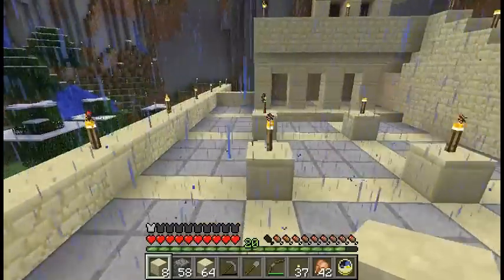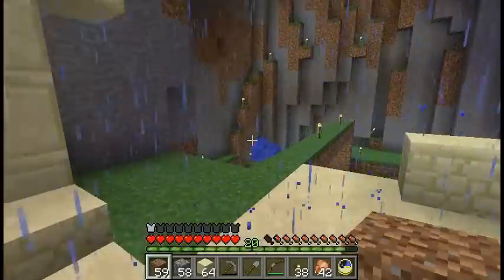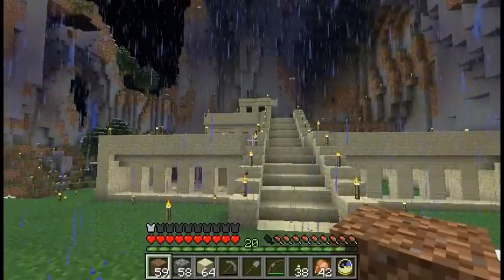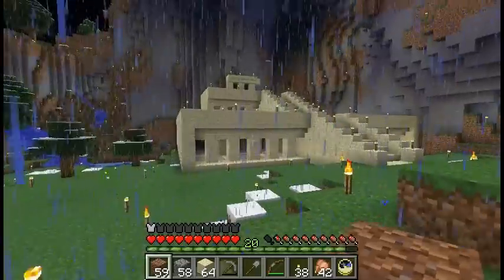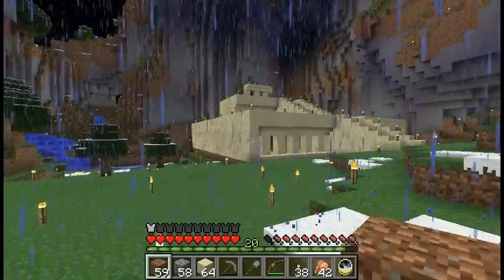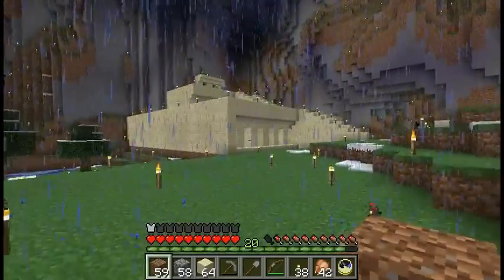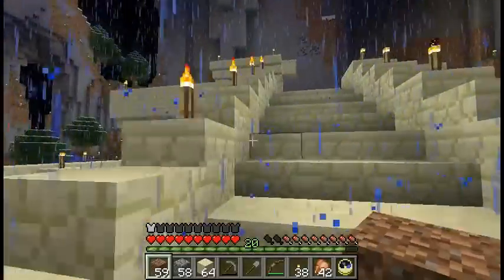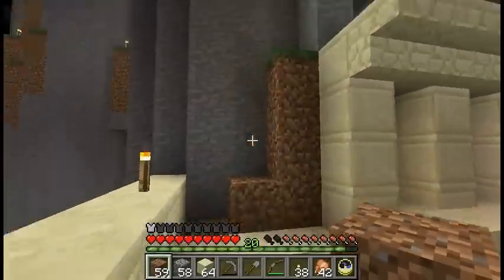Minecraft: Mountain Temple Entrance part 6 2013-02-28e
After copying one side of the temple over to the other, the mountain temple entrance is pretty much complete.  It's always useful to step back and think about what went well and what didn't, to maybe learn something for future builds.  Next up: the interior.